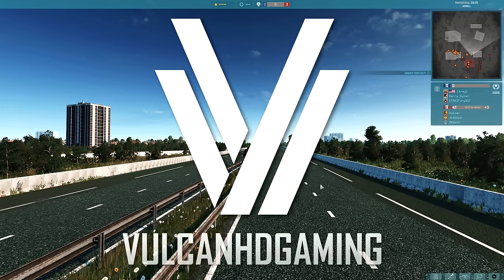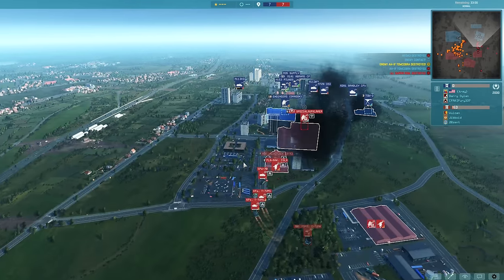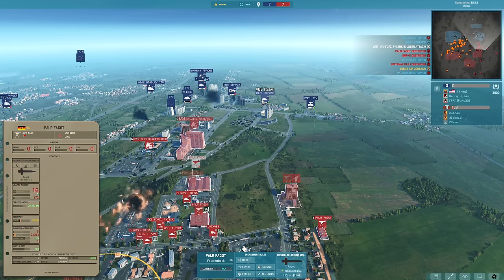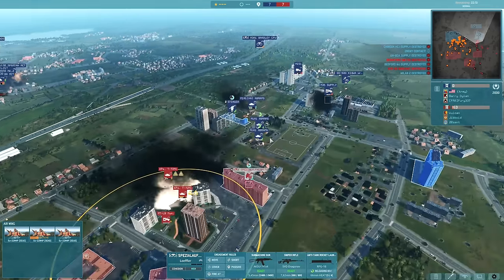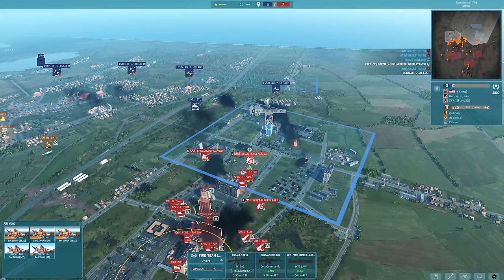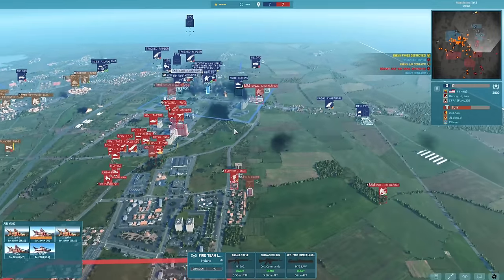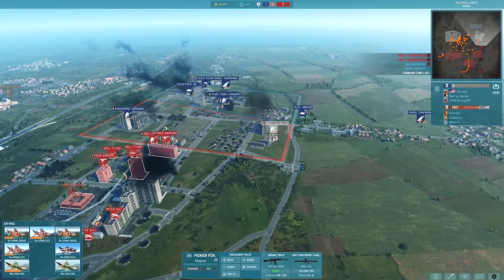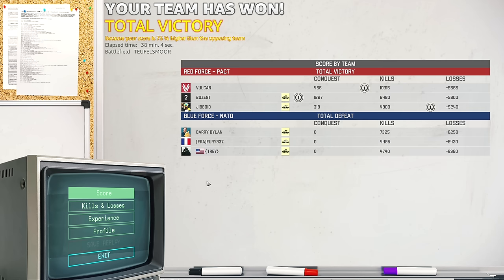OVERWHELMING ROCKETS support T-72 HEAVY TANKS amongst the HIGHRISES! | WARNO Gameplay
I wanted to see how an armoured division would perform on the new urban map Teufelsmoor! Therefore I chose the East German 7th Panzer as my testing division. Let the rockets fly and the tanks roll!